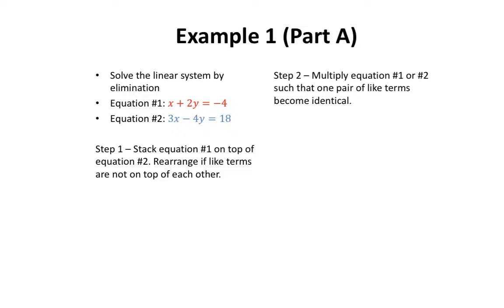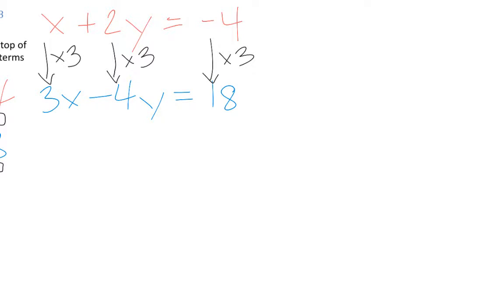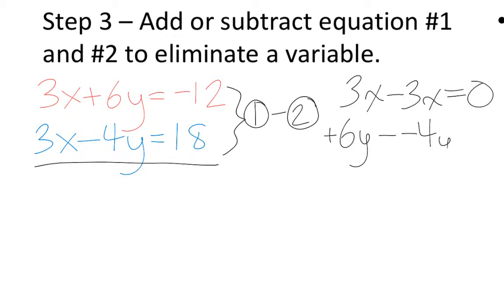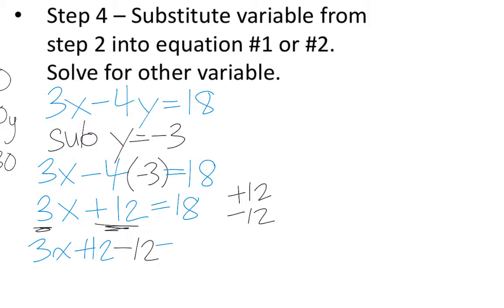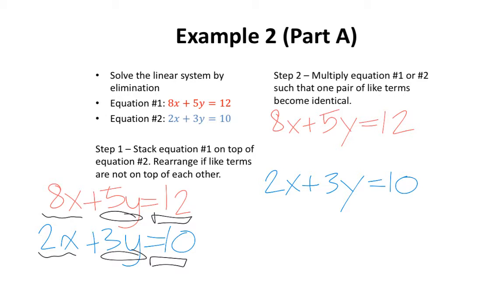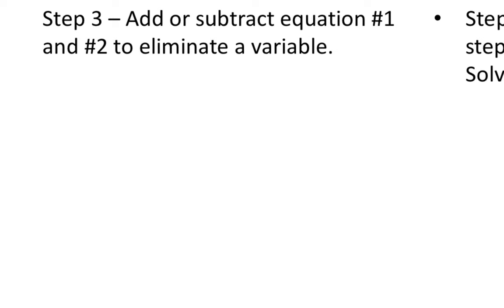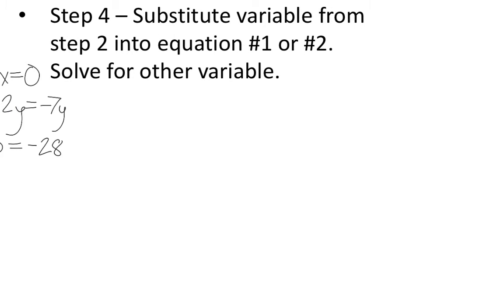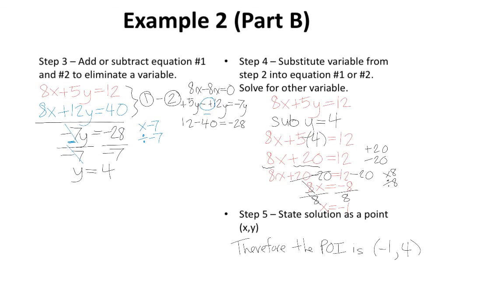Solve Linear Systems by Elimination Part 2